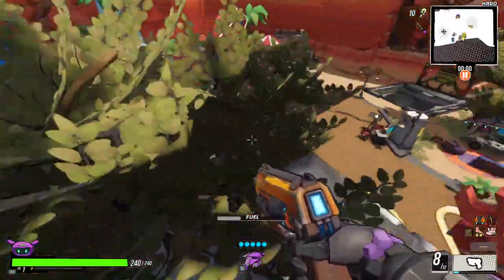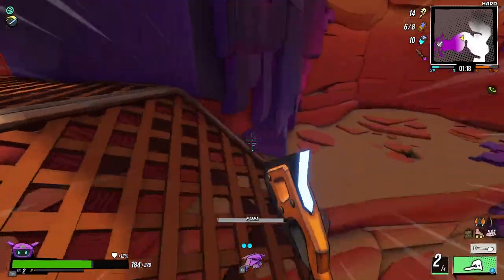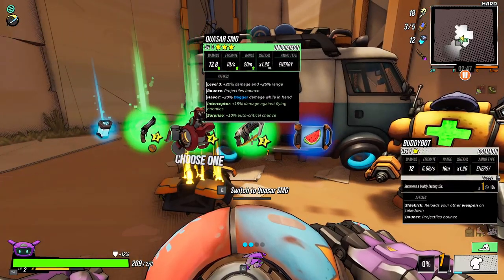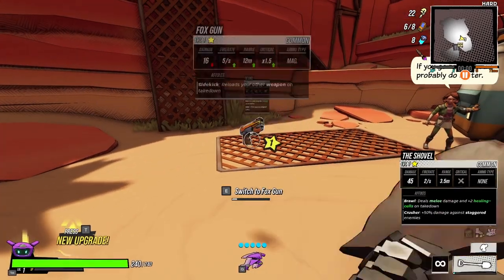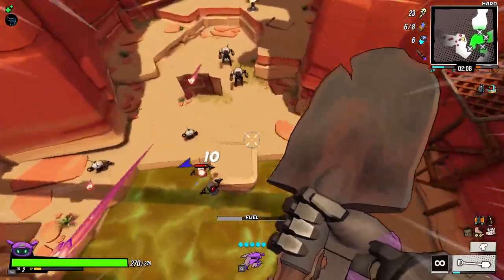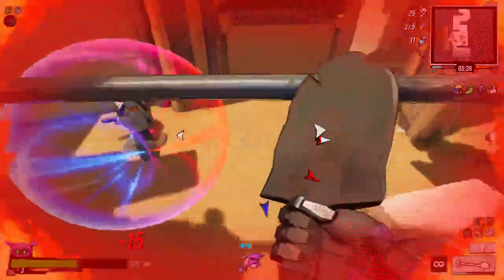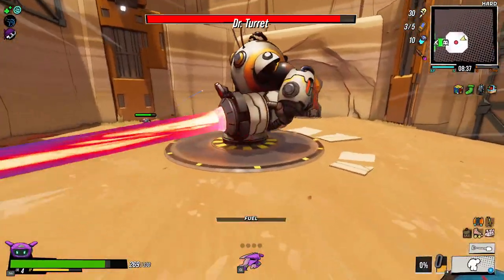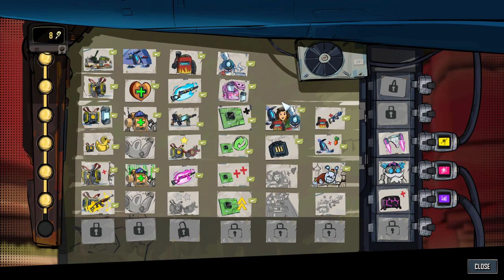First Time Trying Out the Recon Class! | Roboquest